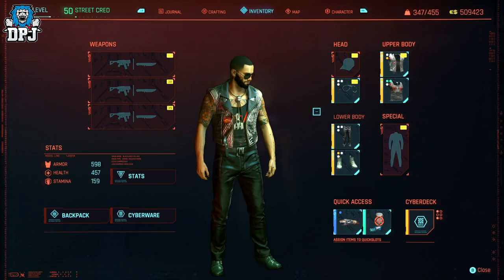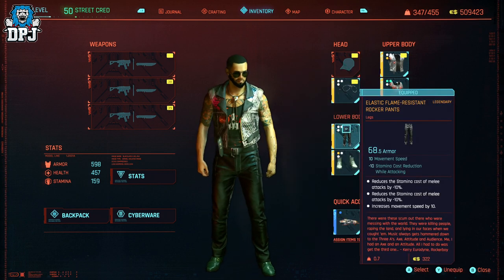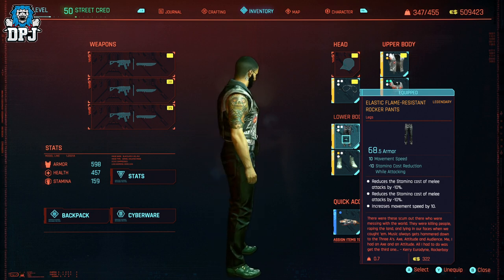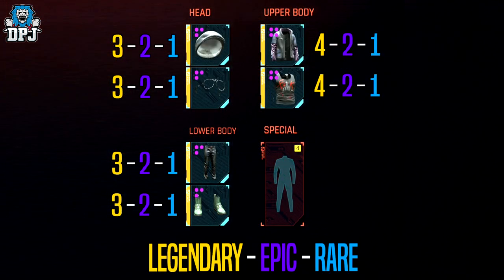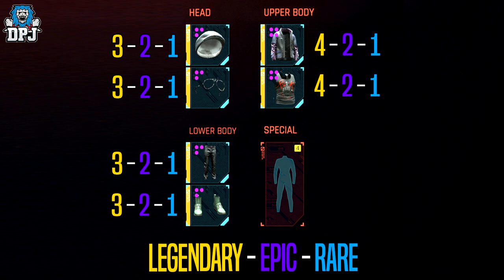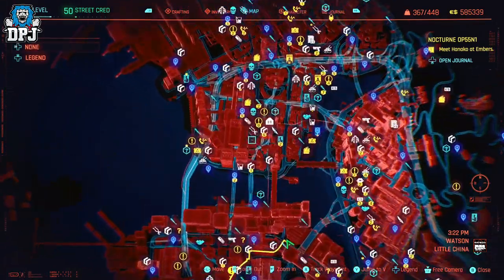Cyberpunk 2077: How To Get FREE SECRET ROCKER Legendary Armor - Complete Guide - All Locations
How To Get SECRET ROCKER Legendary Armor Set In Cyberpunk 2077

Legendary Armor Timestamps:
00:00 - Armor Showcase & Game Giveaway
01:47 - Scratch resistant polarized rocker aviators
02:43 - Duolayer polyamide rocker yest
03:26 - Reinforced-seam cotton rocker tank
05:05 - Elastic flame-resistant rocker pants
06:22 - Puncture resistant rocker ankle boots